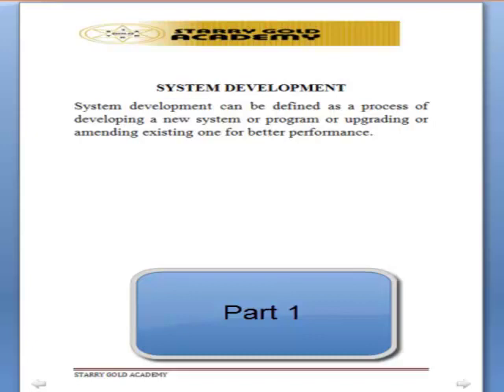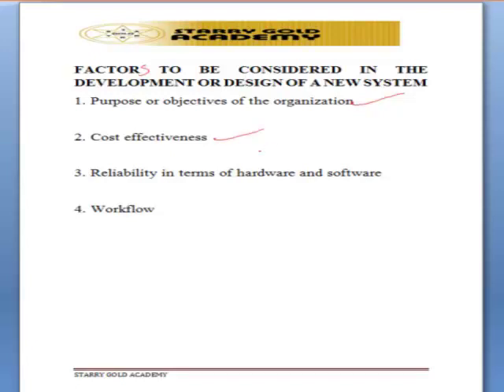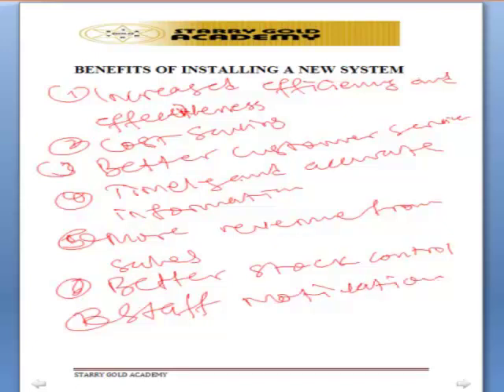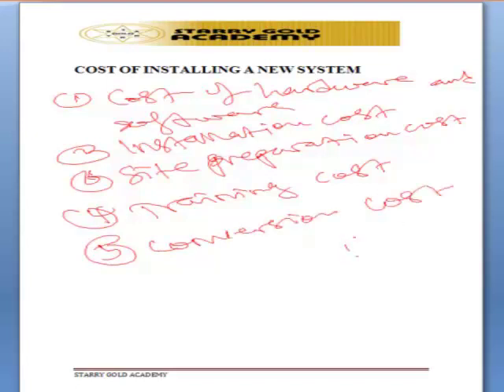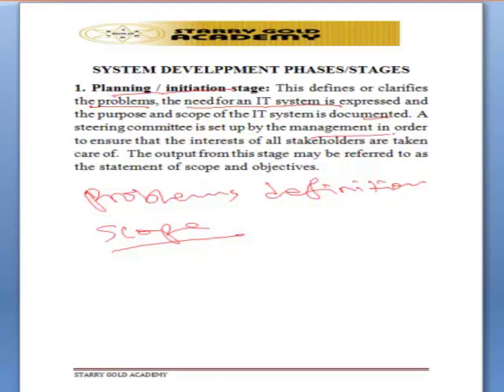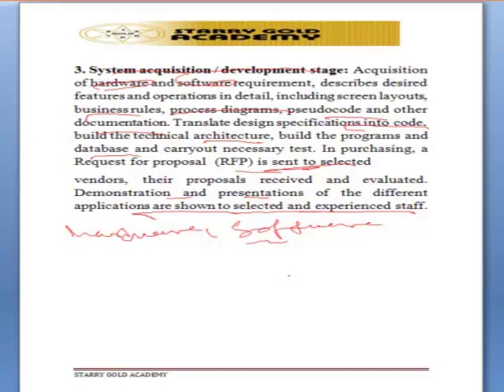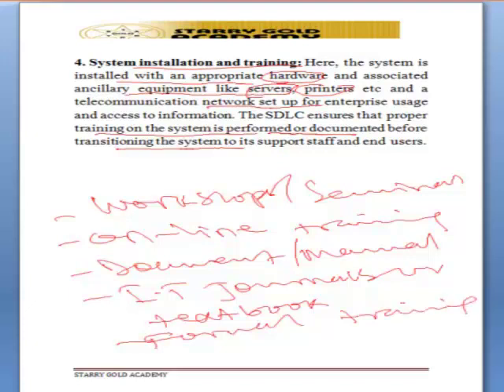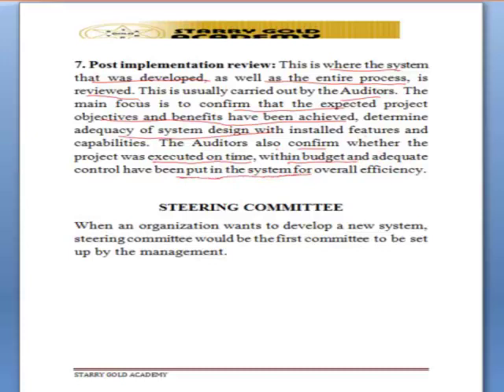SYSTEM DEVELOPMENT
ICAN  Video lecture on FOUNDATION M I  -   SYSTEM DEVELOPMENT